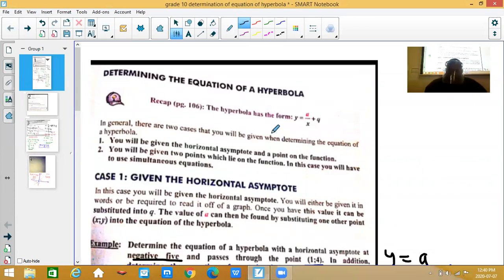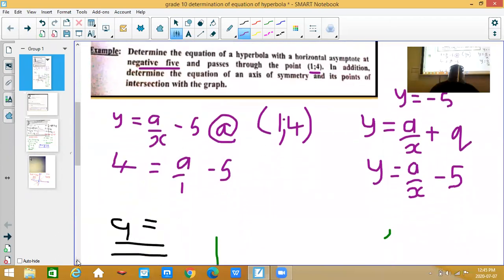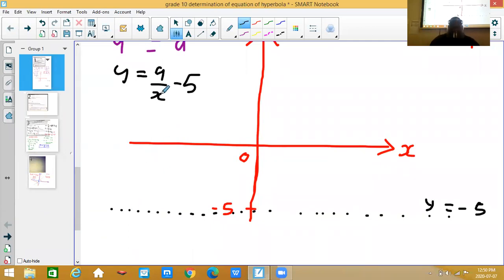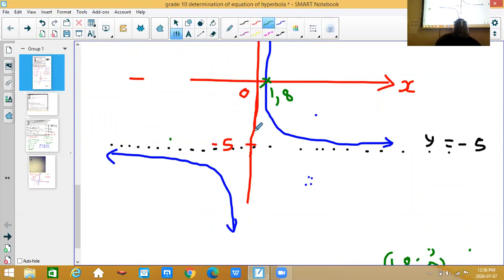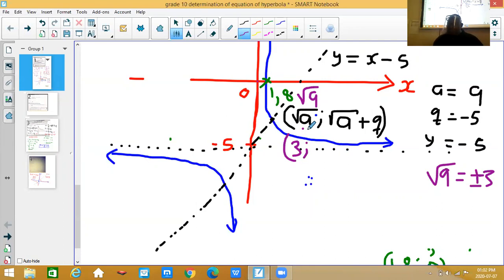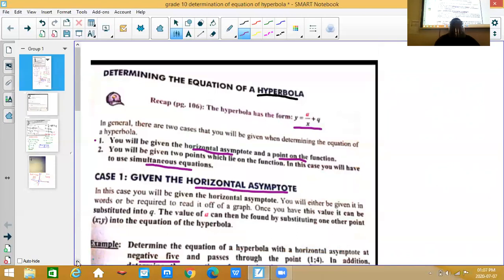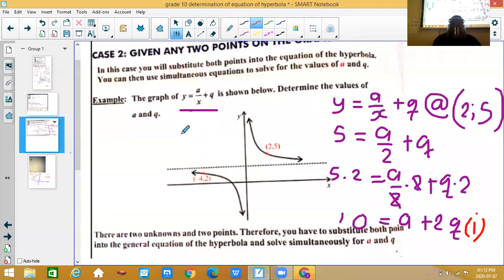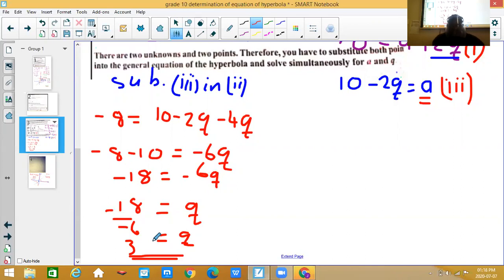grade 10 hyperbola 1